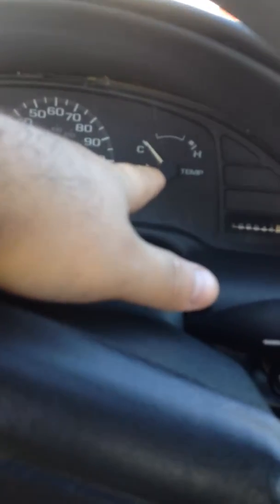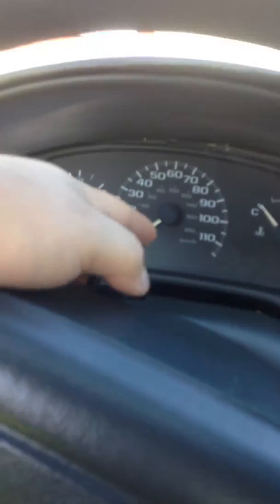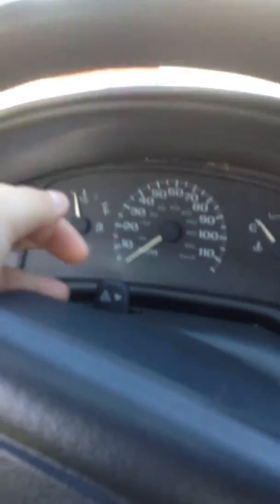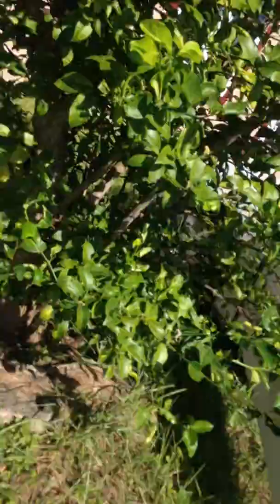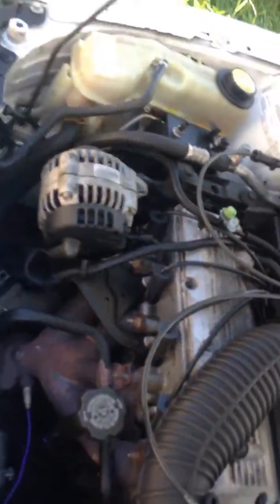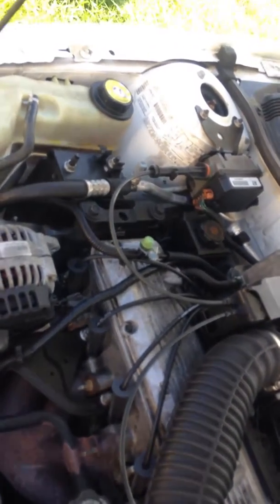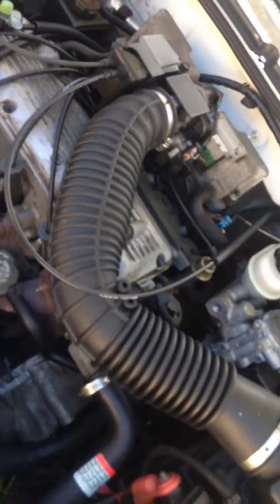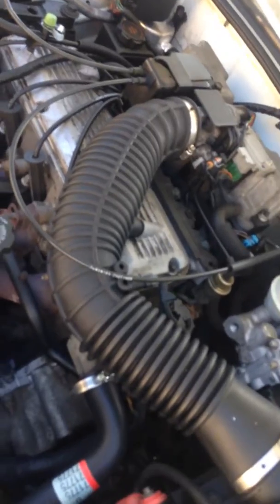My 96 Chevy Cav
Just got it yesterday for $2995 and after that all paid off I'm gonna customize it nicely.